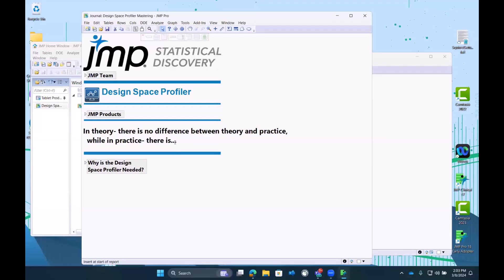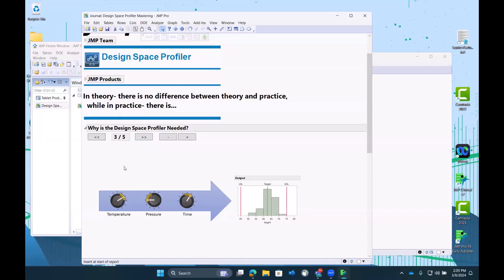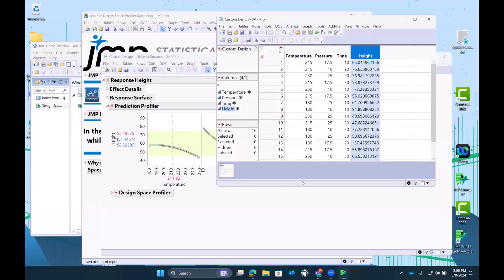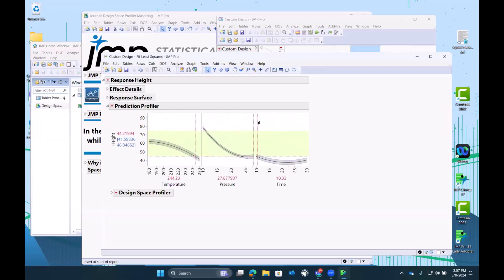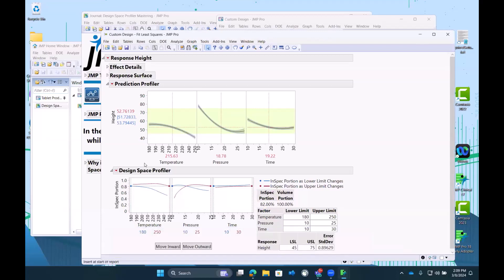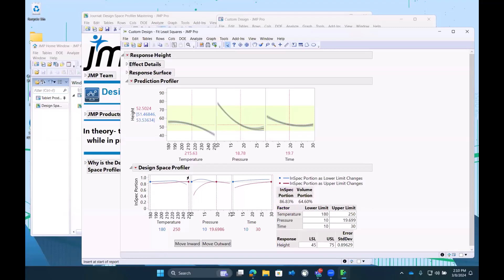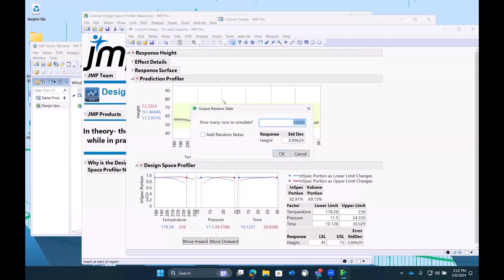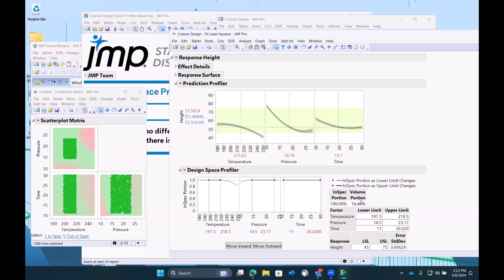(Mastering JMP) Maximizing Quality Using Design Space Profiling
See how the  JMP Design Space Profiler dynamically shows the rate of in-specification responses as proposed limits on the ranges of the factors are explored. This exploration balances the competing goals of the degree of uniformity in the output with an adequate allowable range of the input factors to be achievable. This type of evaluation can help set up the operating space in line with FDA Quality by Design principles.

00:00 Understanding Value Design Space Profiler Brings to Addressing Variability
02:28 Using Prediction Profiler to Locate Central Tendency of Response and Interactively Examine Impact of Factor Changes on Acceptable Response Range
04:33 Using Design Space Profiler to Identify Combination of Factors That Keep Response in Specification
08:10 Graphically Illustrate Portion of Design Space Where Responses May Remain in Specification